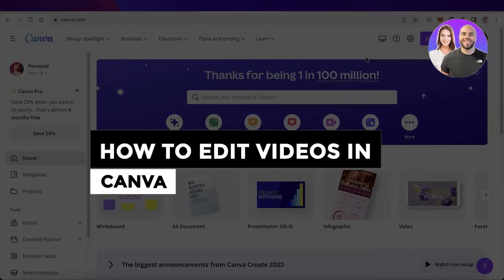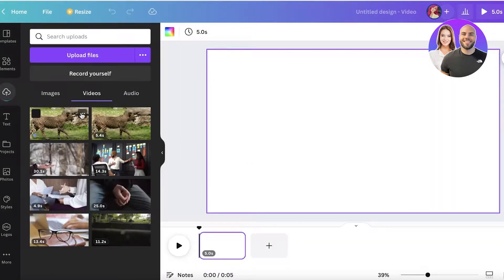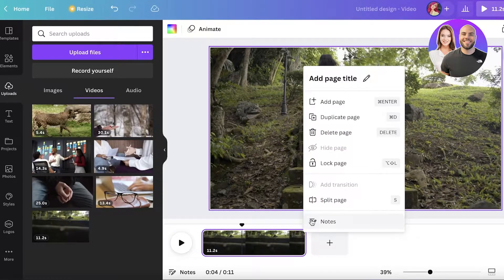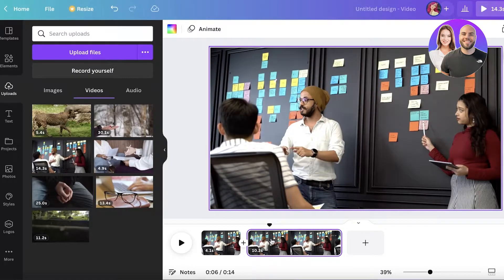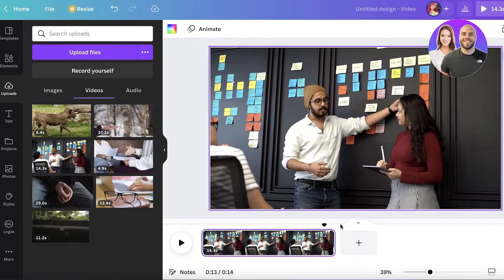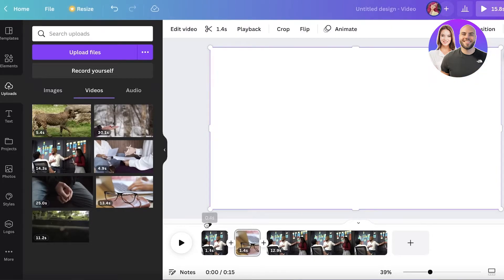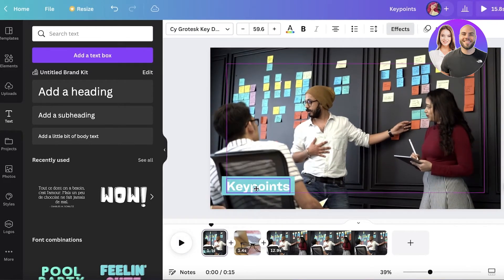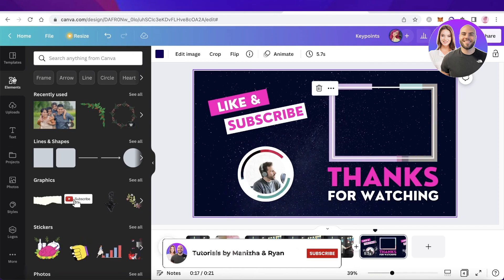How To Edit Videos In Canva | ULTIMATE Canva Video Editor Tutorial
In this video we show you How To Edit Videos In Canva. It is really easy to do and learn to do it in just a few minutes by following this super helpful tutorial to get a better understanding of everything.